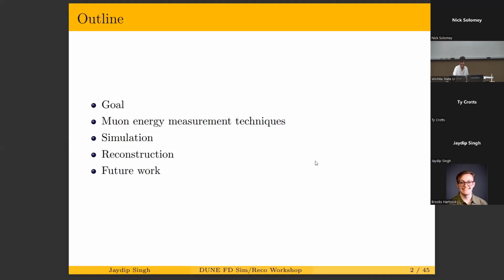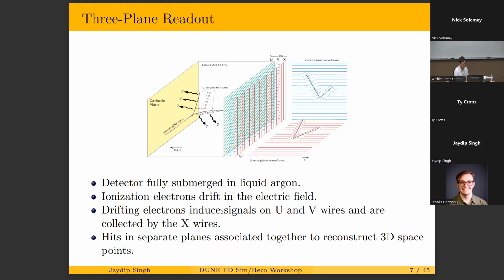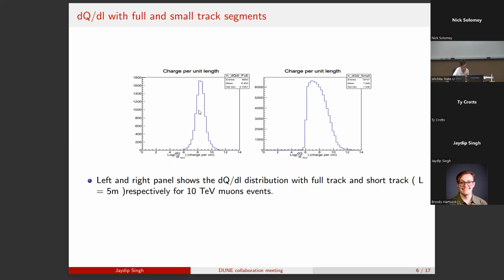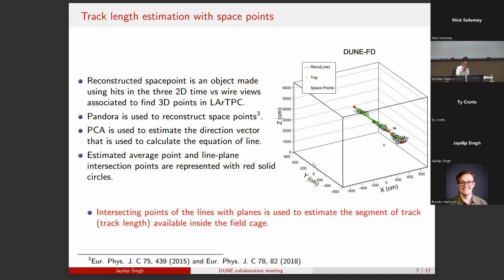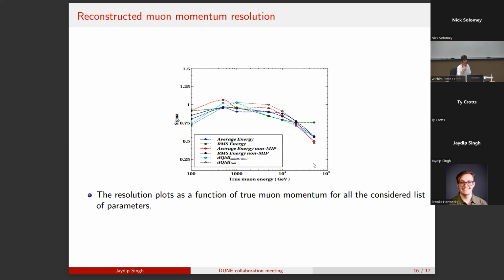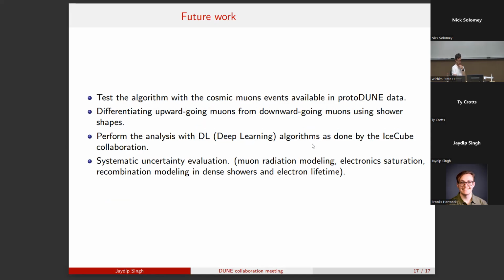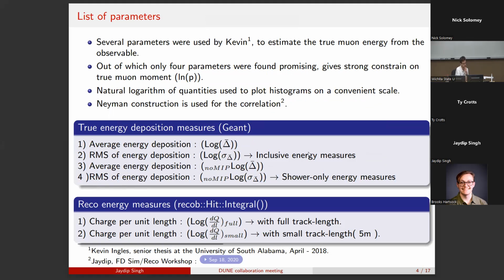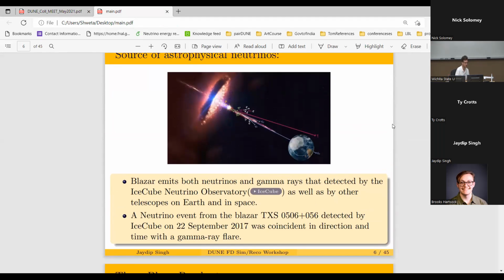Singh Seminar 7Sept22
Muon Energy Reconstruction and Neutrino Astronomy with DUNE Far Detector